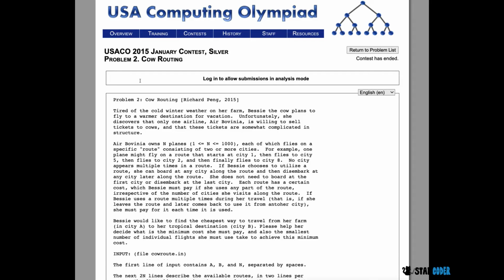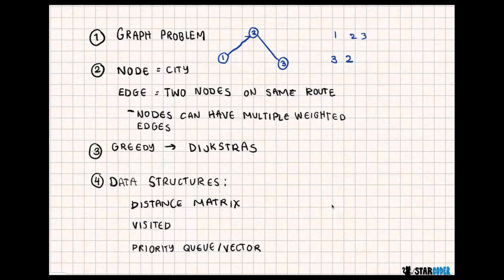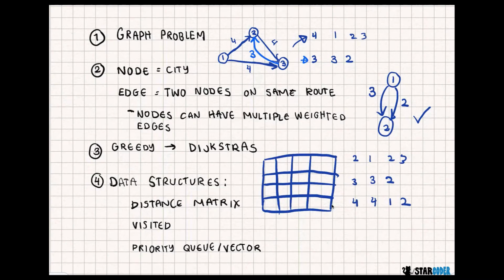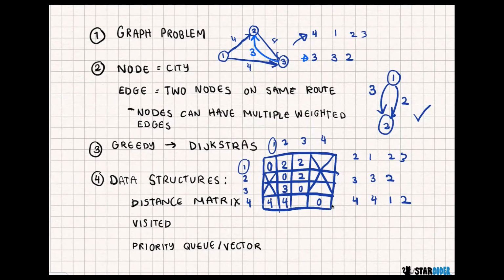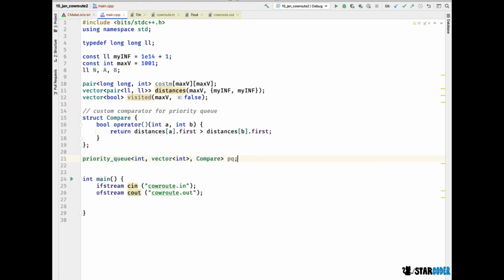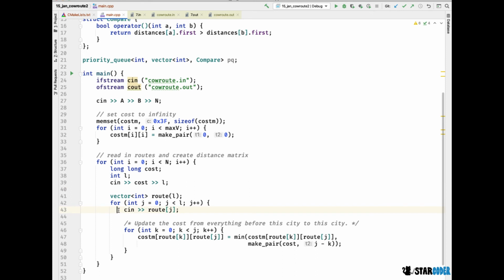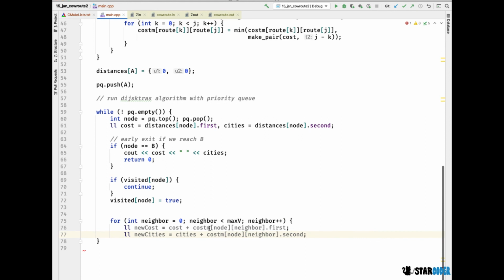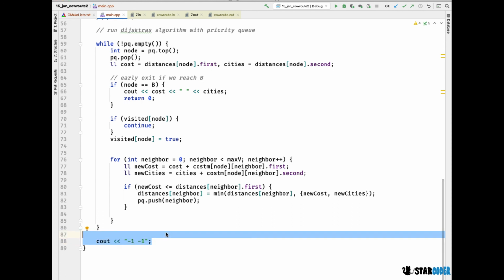USACO 2015 Silver January Q2: Cow Routing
Solution for the USACO 2015 January silver contest question 2, Cow Routing from starcoder.org